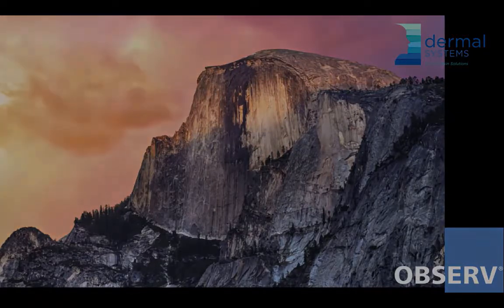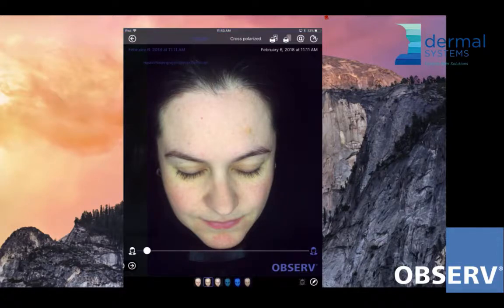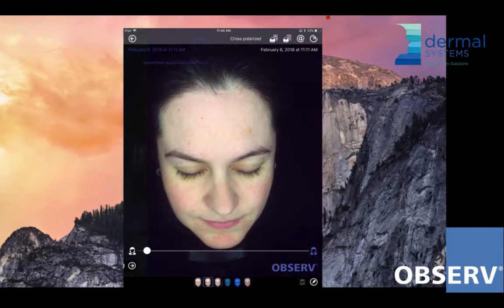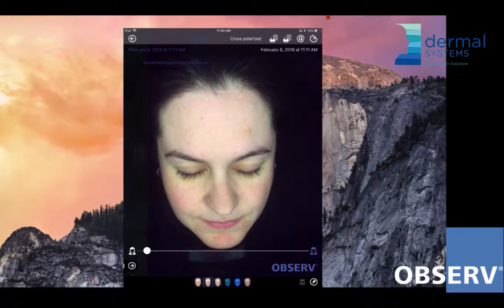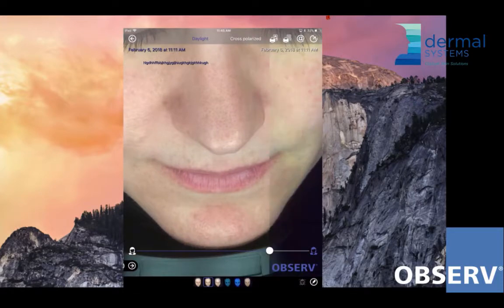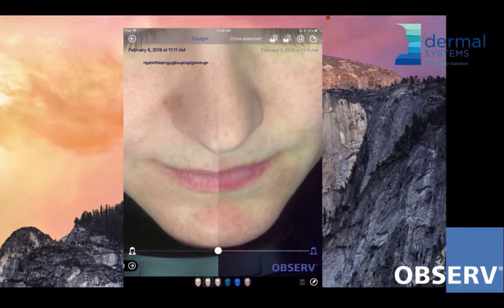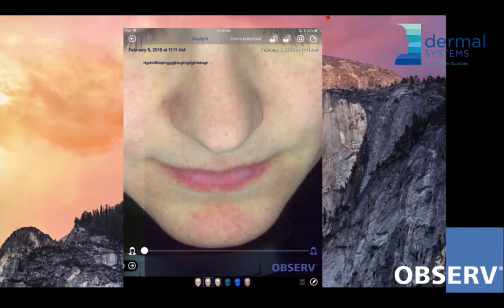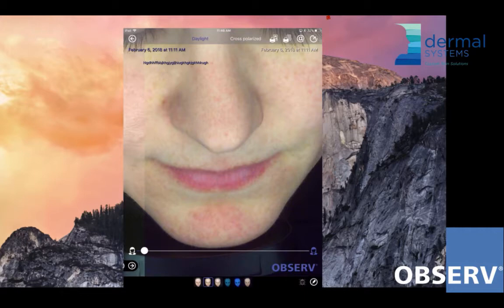Observ Skin Analysis Mini Series 4 | Cross Polarization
SKIN FLUORESCENCE MINI-SERIES #4 | CROSS POLARIZATION

Cross Polarised Mode employs the use of the Brewster’s Angle. This technology in simple terms removes the surface reflection of the skin allowing a few ‘into’ the skin.

When skin gets viewed in the cross-polarized mode, it reveals in greater detail the extent of inflammation, and vascularity of the skin allowing a better understanding of the extent of conditions such as couperosis, telangiectasia, and rosacea to name a few.